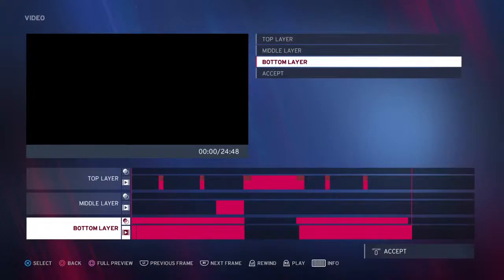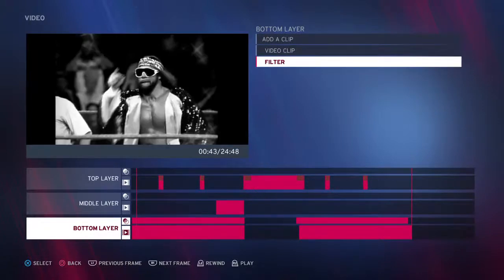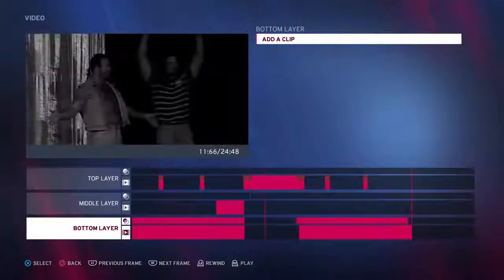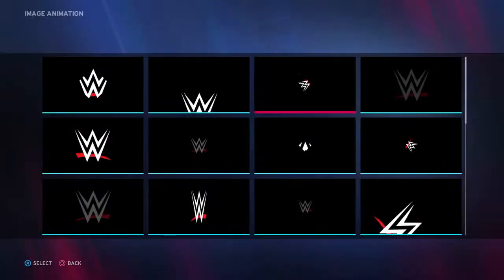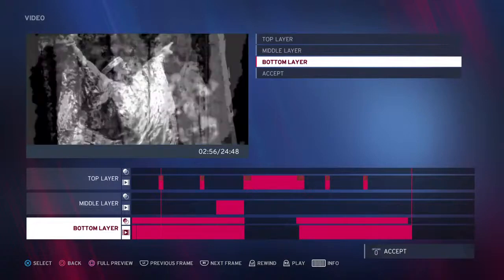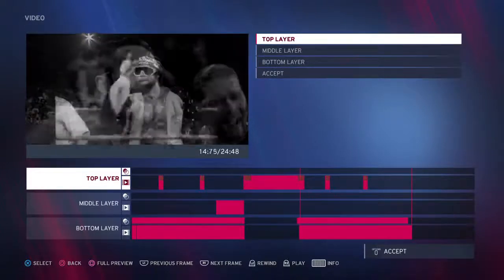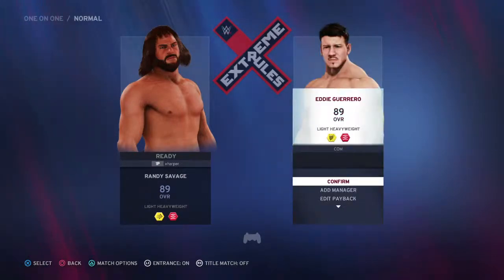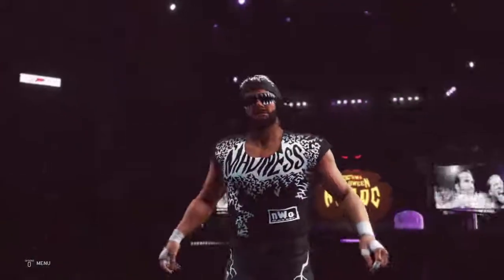WWE2K20: nWo Macho Madness Entrance Video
If you don't like the content - please leave CONSTRUCTIVE feedback :)